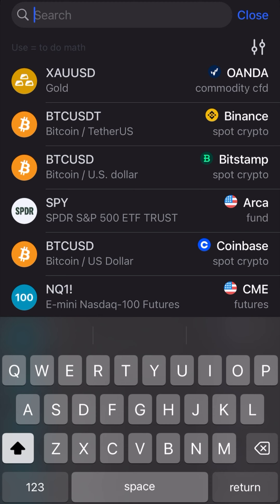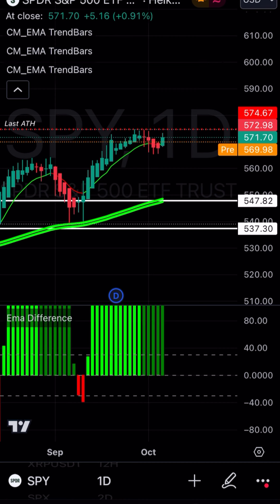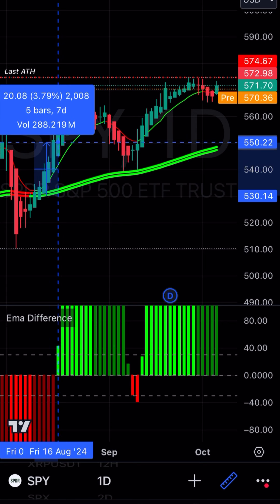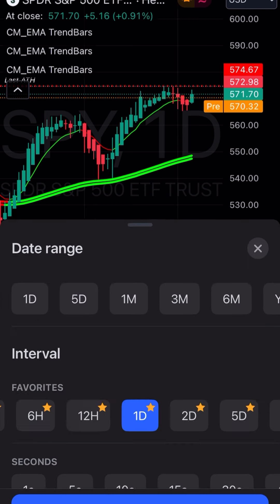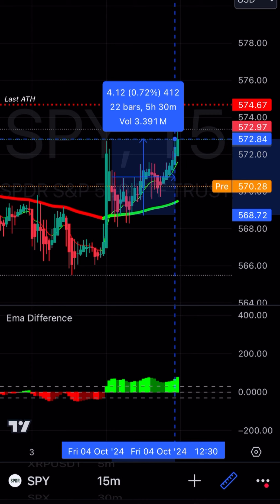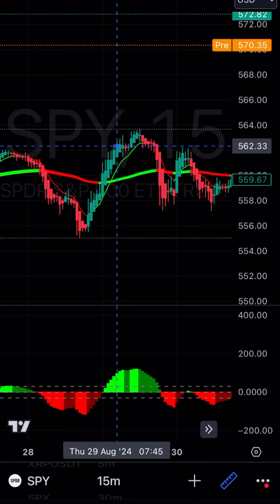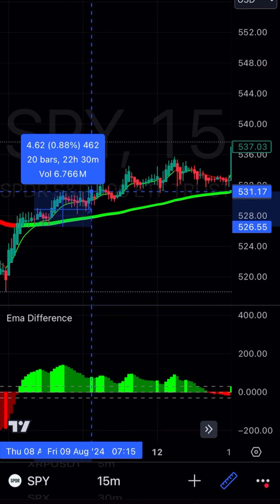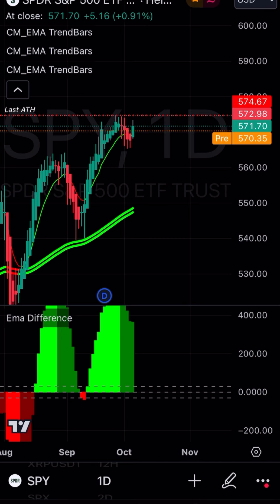Revisiting Profitable Trading Strategy | Using 9/90/95 for STOCK MARKET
Summary: A look at the 9/90/95 Moving Average Strategy for Trading STOCKS

Resources:

OspreyFX ( My Broker for Forex)